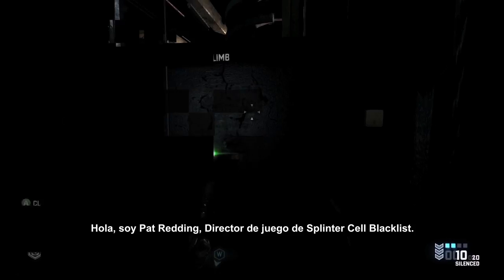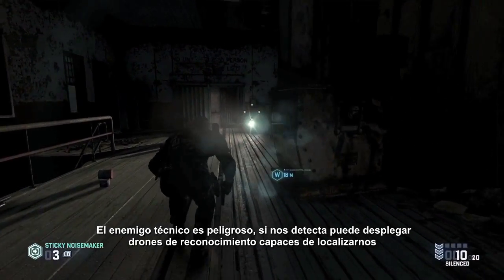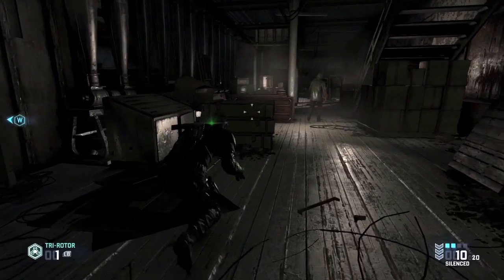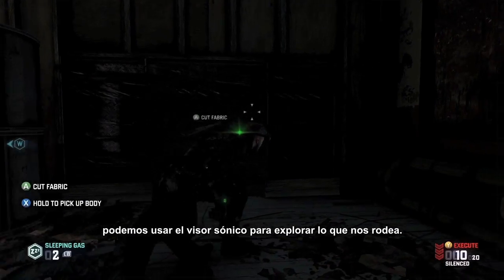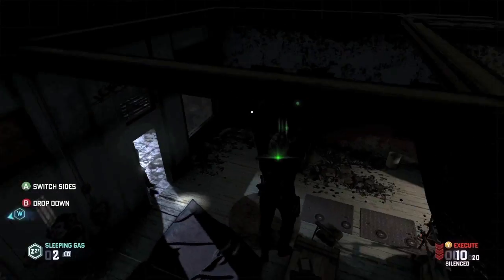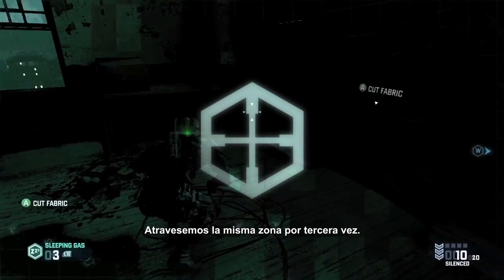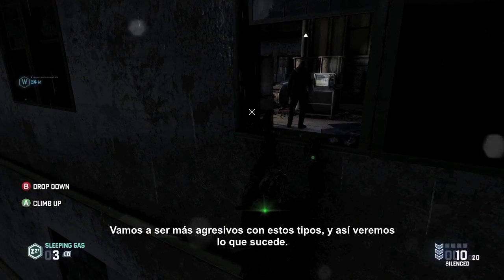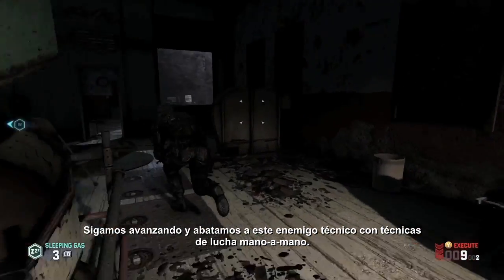Splinter Cell: Blacklist - Nivel comentado (en español) por el director del juego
Nuevo Gameplay de más de ocho minutos comentado por el máximo responsable de la nueva aventura de Sam Fisher en una pantalla llamada "El Molino Abandonado".